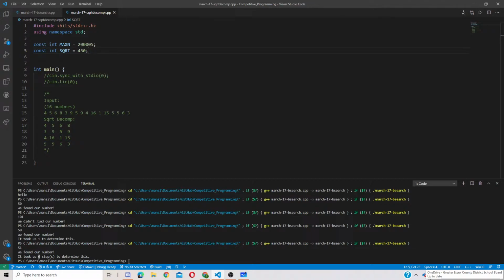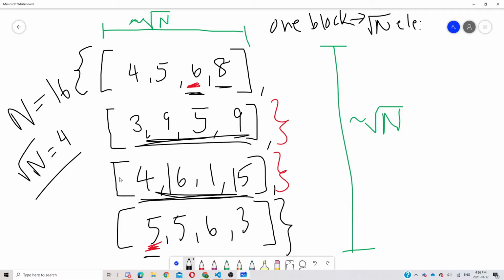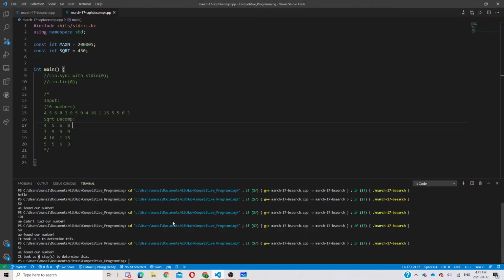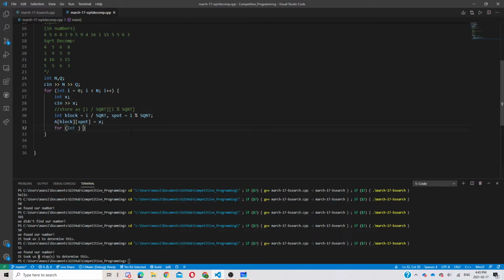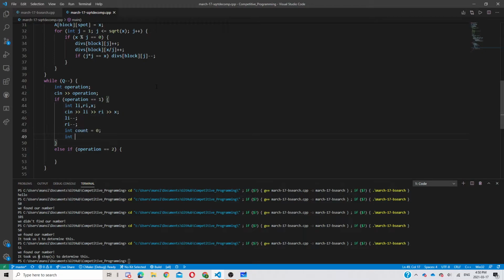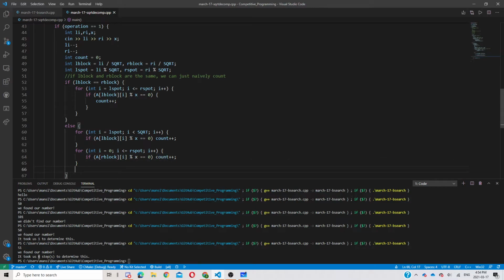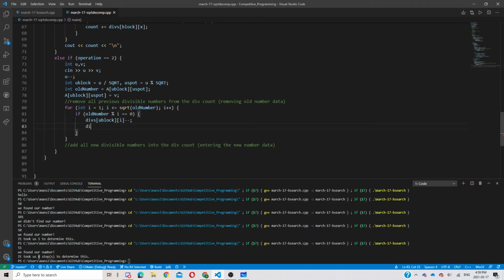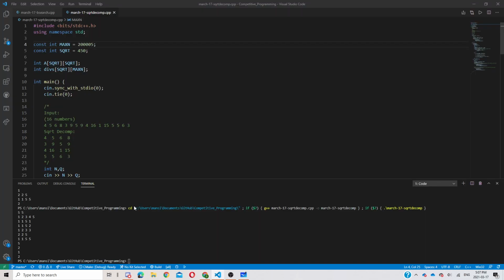Week 18 - Senior Stream